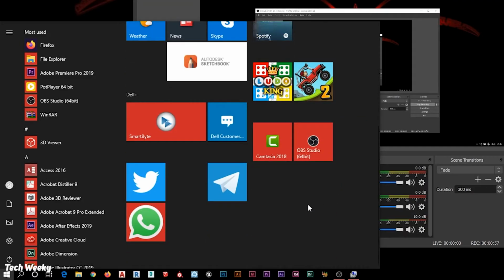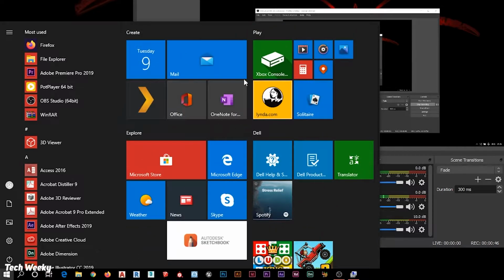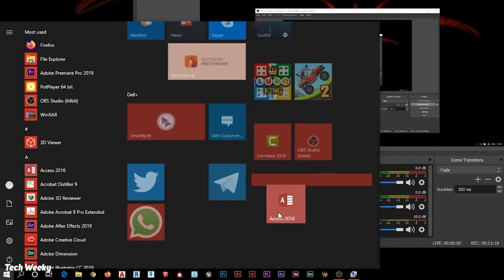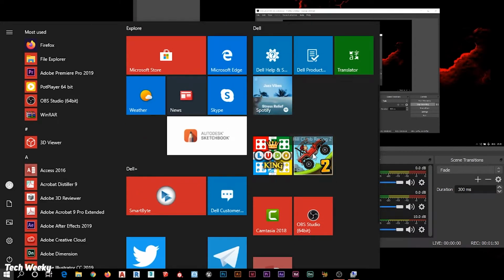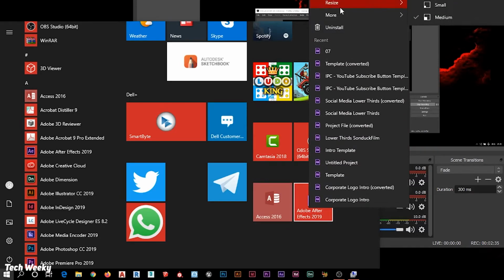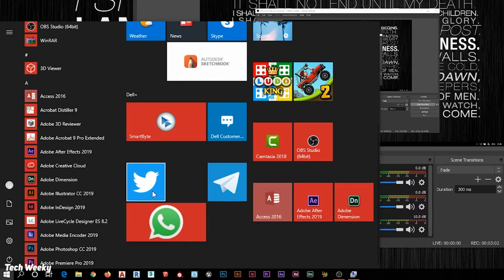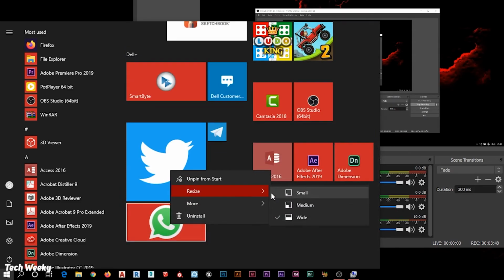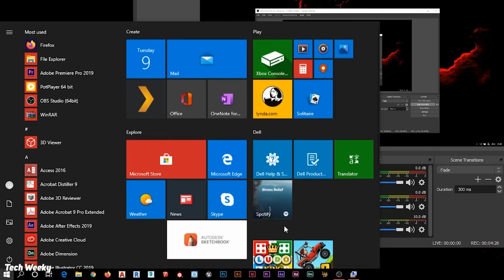How to make windows 10 start menu interesting? | Customizing Windows 10 Start menu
Want to customize your start menu interesting, So don't miss this video.